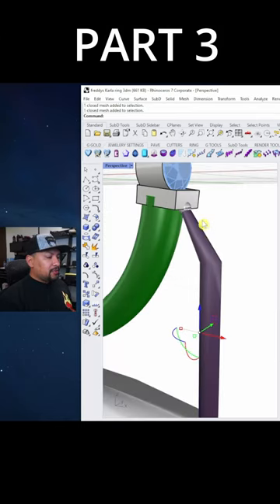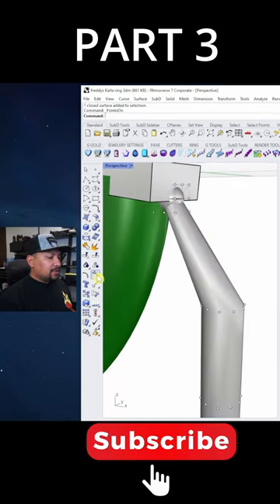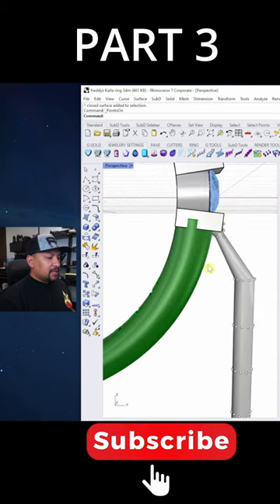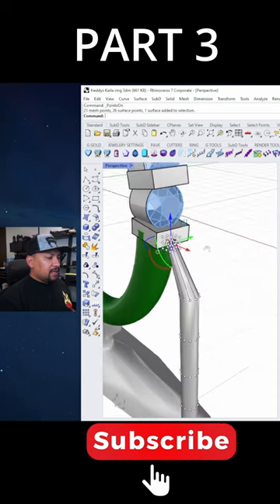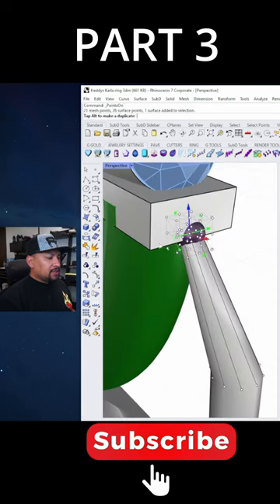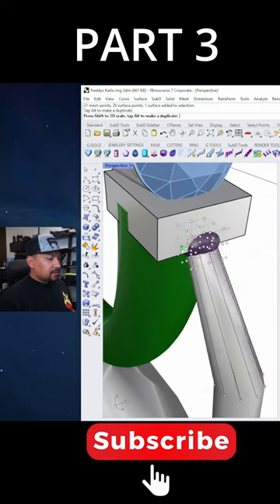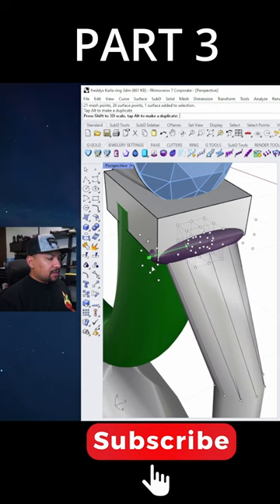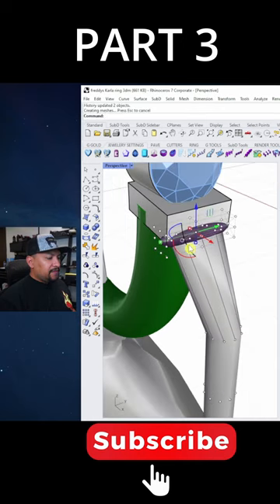Build Supports in rhino for Printing part 3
how to create Supports  in rhino
to have successful prints in Resin printers